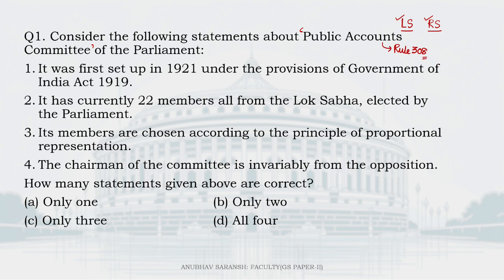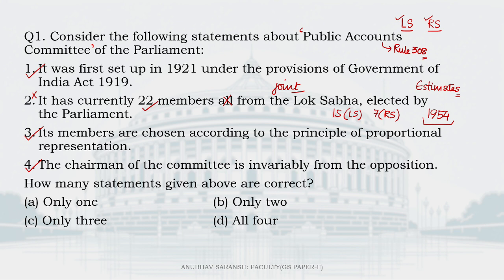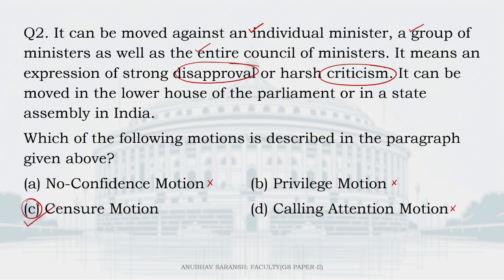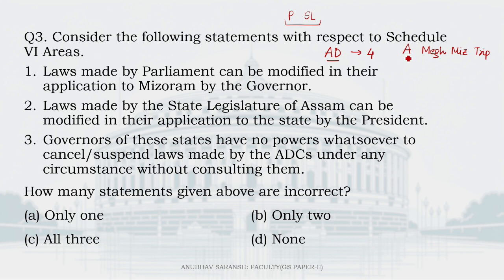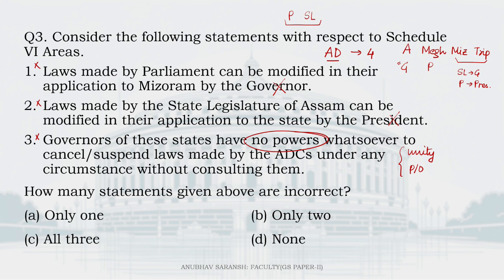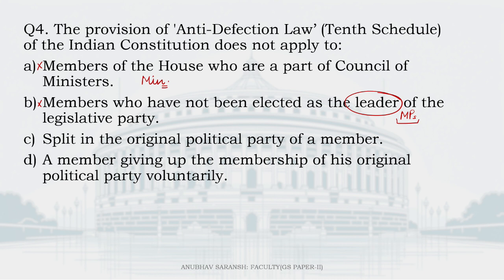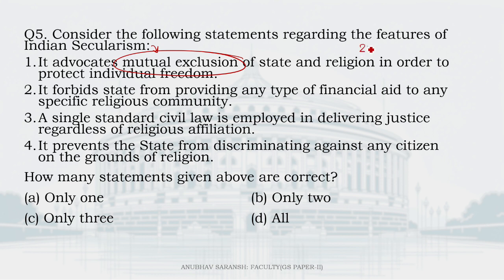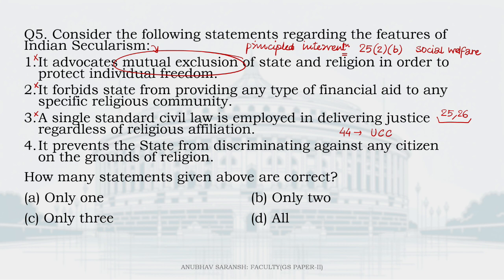Polity Daily Drill: Day 22 of 60